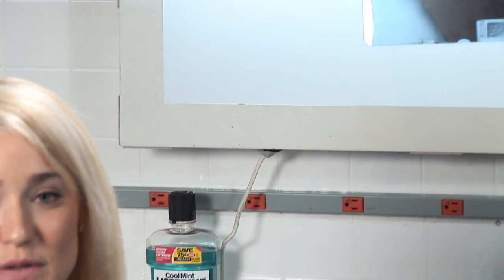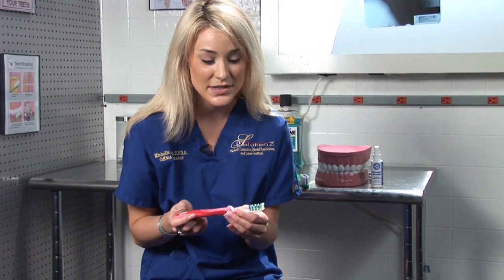How to Maintain Healthy Teeth : What Is the Function of a Toothbrush?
A toothbrush functions by keeping teeth free of bacteria and debris, as well as by promoting healthy gums. Break up bacteria that can cause tooth decay and gum disease by using a toothbrush with these tips from a licensed dental assistant in this free video on dental hygiene.

Bio: Michelle McPhail is a dental tech and the office coordinator at one of the most popular cosmetic dentistry centers in the Tampa Bay area.